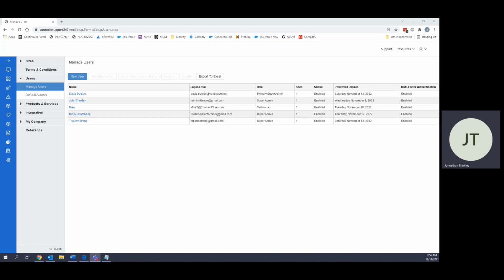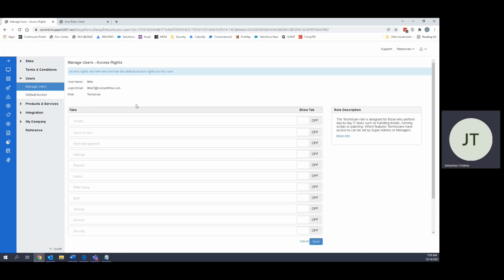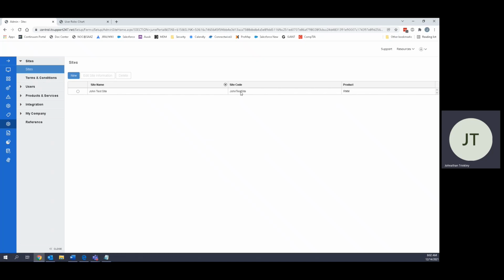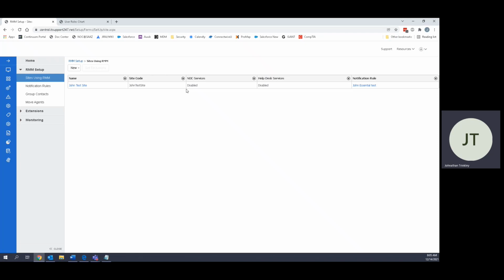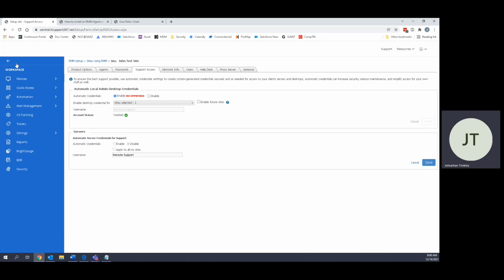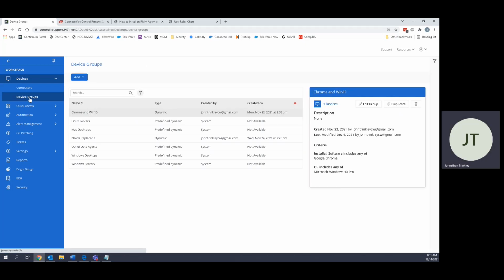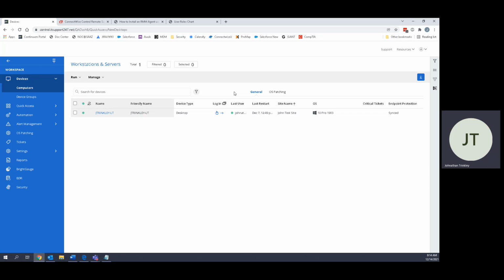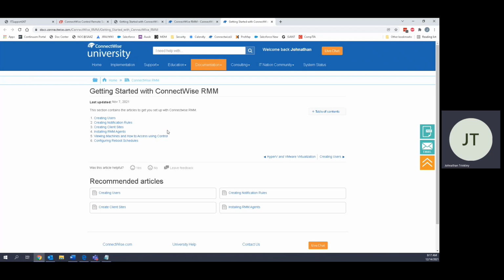Getting Started with RMM Core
Introductory training to demonstrate how to get started with RMM Core, set up client sites, deploy agents, and work with those devices.